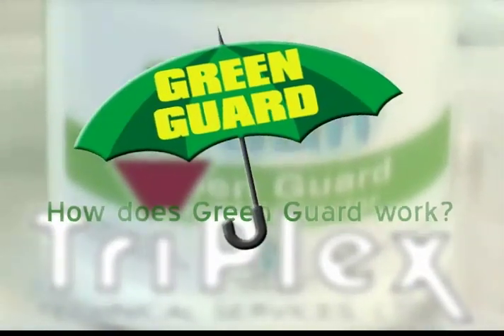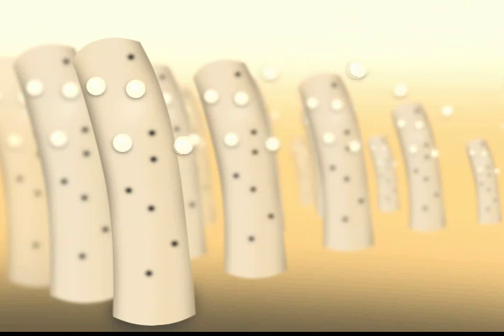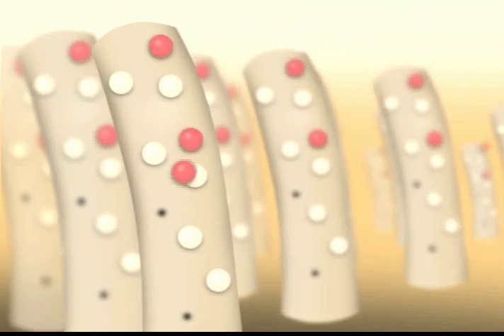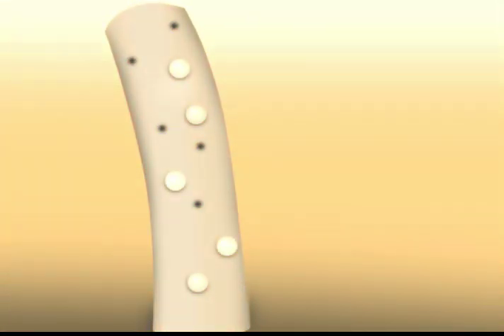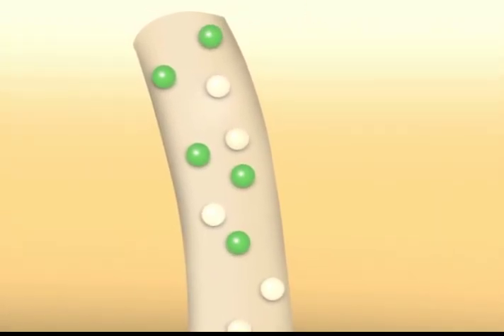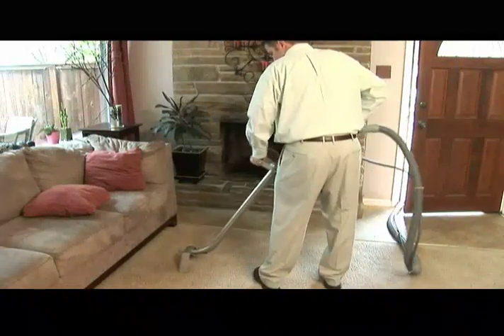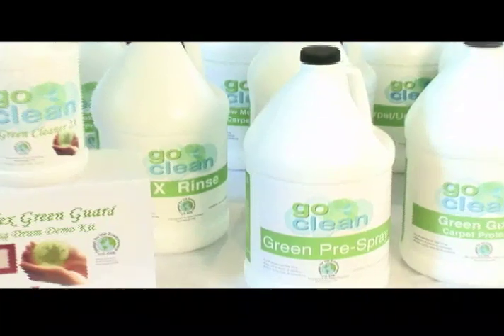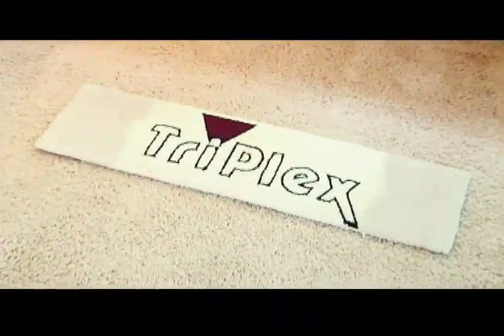How Does Green Guard Work?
Nano technology illustration